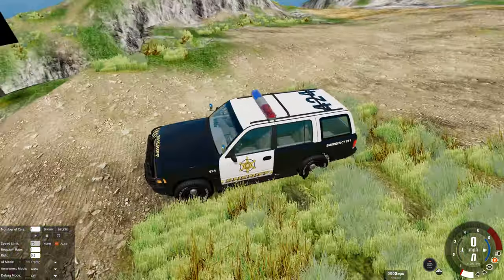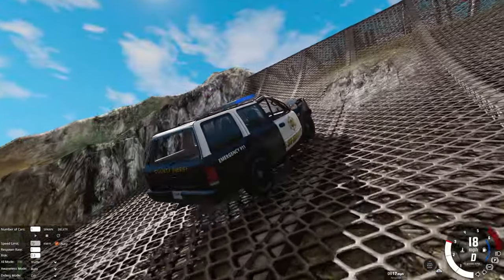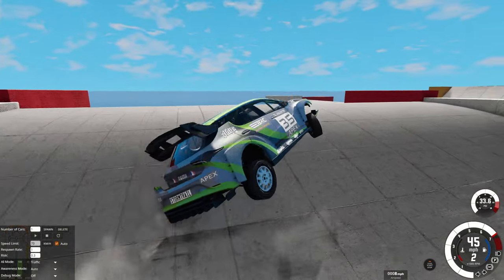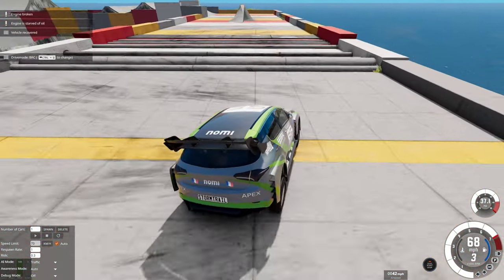PARKOUR DEATH RACE IN BEAMNG! - BeamNG Mods Gameplay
Today we race across Carkour! The car Parkour mod map! This map has tons of features! But the best part is the Crazy jump ramps and Suspension testing! Hope yall Enjoy this BeamNG mods video!

If You Enjoyed this Video Check out some of these other Videos like GIANT AIRBASE TAKEN DOWN BY AIR DEFENSE!! - Stormworks Top Creations, GIANT UNSINKABLE STEAMSHIP! - Stormworks Top Community Creations, KRAKEN SINKS GIANT TANKER SHIP - Stormworks Sinking Ship Survival, BLACK HOLE GENERATOR! - Stormworks Build And Rescue Creations

Who Is StormTrail?
Hi My Name is StormTrail And I play Stormworks Just Like Some other Cool Youtubers Like Camodo Gaming, Frantic, SpyCakes And Endoskull Gaming!

What is BeamNG Drive?
BeamNG.drive is an incredibly realistic driving game with near-limitless possibilities. Our soft-body physics engine simulates every component of a vehicle in real time, resulting in true-to-life behavior. With years of meticulous design, intensive research and experience, the simulation authentically recreates the excitement of real world driving.

Soft-body physics: The BeamNG physics engine is at the core of the most detailed and authentic vehicle simulation you've ever seen in a game. Crashes feel visceral, as the game uses an incredibly accurate damage model.

Vehicles: BeamNG.drive offers dozens of refined, totally customizable vehicles for you to experiment with. Whether it's a compact car or massive truck, you can tweak away at all the moving parts to create just about any driving experience you want. Wheels, suspension, engines, and more; everything is under your control.

Free Roam: Don't want to feel limited? Take any vehicle to your destination of choice and start exploring. Experimentation is also key in this game mode, as objects and environmental conditions can be manipulated. Try revving up wind speeds for a challenge, or altering gravity!

Modding and Community Content: We're proud of our vibrant community of enthusiasts that spark great conversation, while also creating interesting vehicle builds, terrains, and scenarios for others to enjoy. The modding capabilities in BeamNG.drive are vast, allowing you to customize and fine-tune just about anything. With our out-of-the-box World Editor everyone can put a twist on their in-game experience.

Freedom: What sets BeamNG.drive apart from other automotive games is player freedom. It’s about doing nearly anything you can think of with a car or truck and seeing it play out in the most realistic way possible. With our soft-body physics engine and modding capabilities, you can come up with any scenario imaginable. It's not just about the vehicles, it's about taking advantage of the expansive and customizable open world to create the driving experience you envision. Combining industry-leading physics, endless customization, and tight-knit community means that BeamNG.drive is the most comprehensive and flat-out fun vehicle simulator you will ever play.

Interested?
Check it out here!!